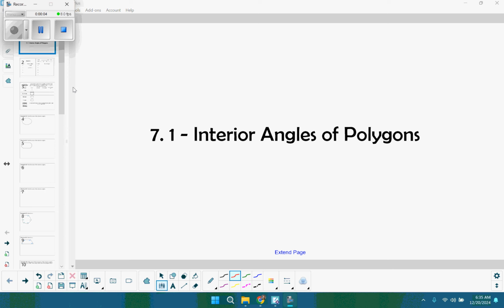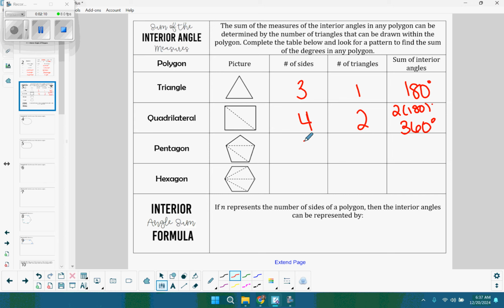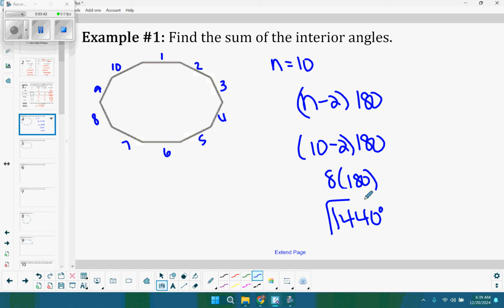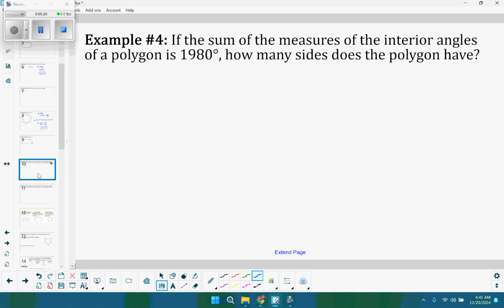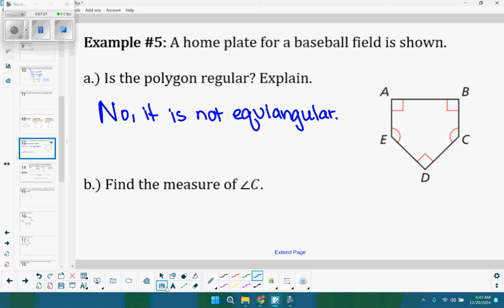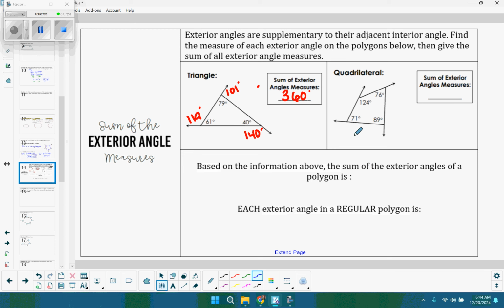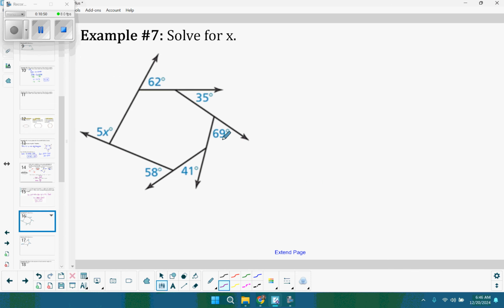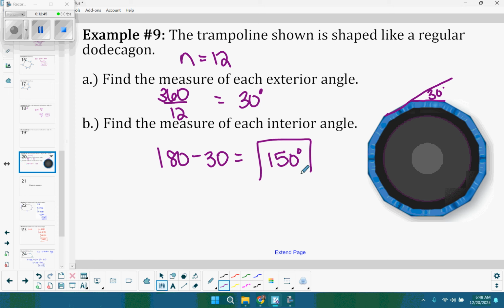Geometry 7.1 Angles in Polygons